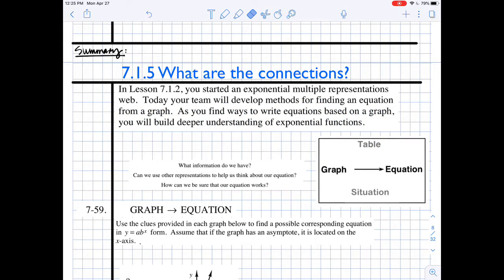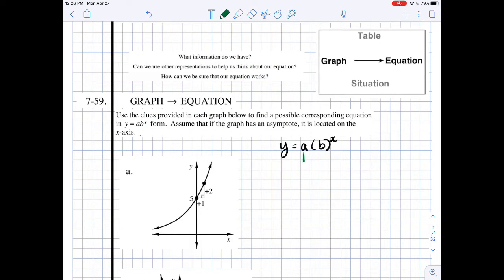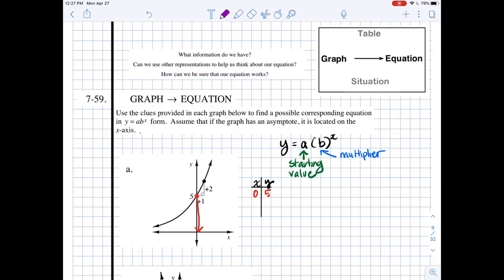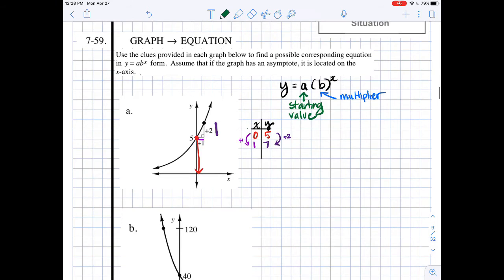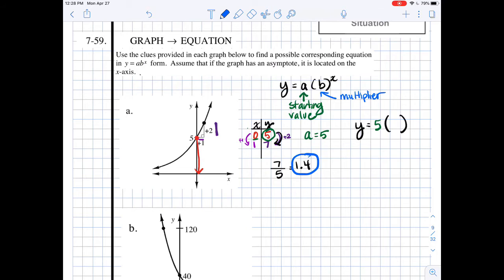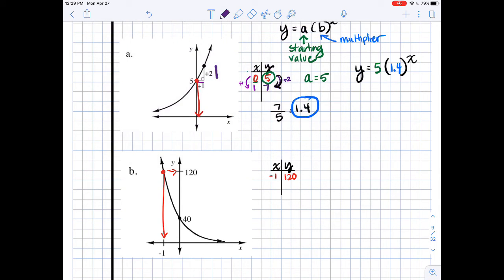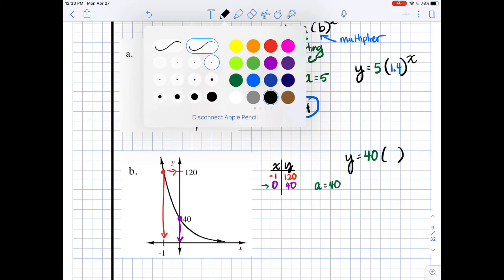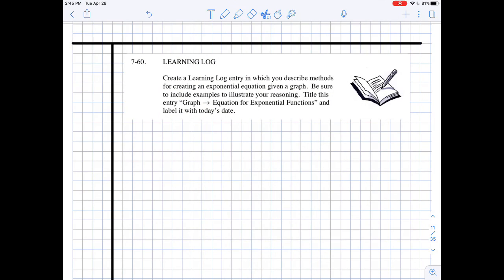Algebra 1 Lesson 7-1-5 (7-59)